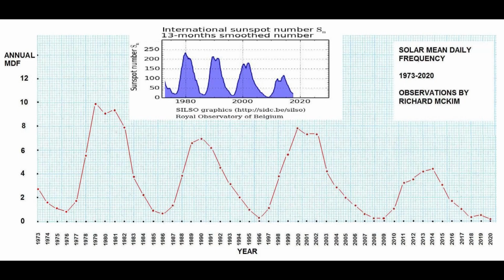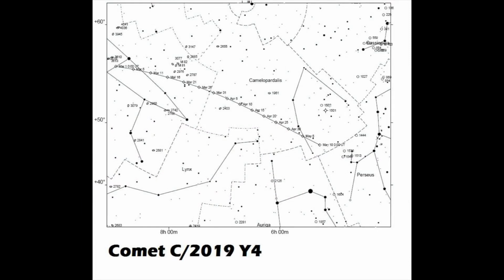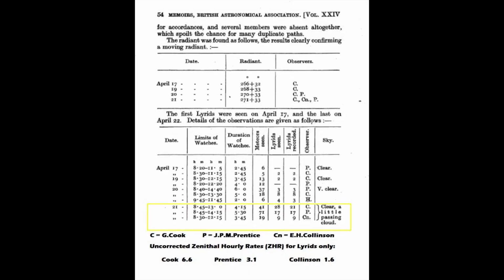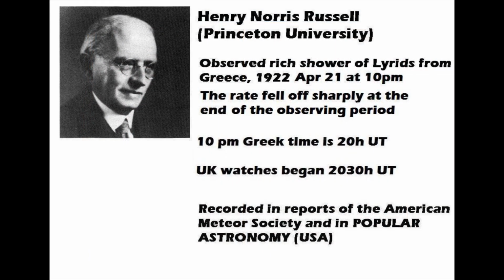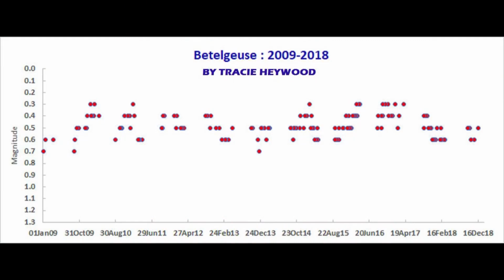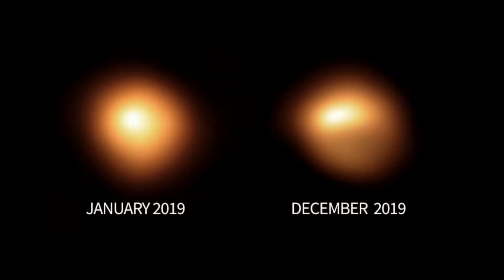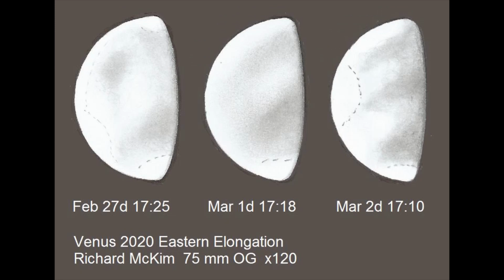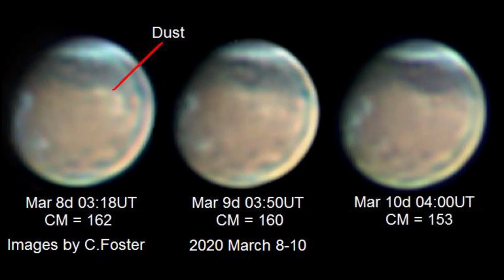BAA Skynotes for Spring 2020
Dr. Richard Mckim presents the BAA Skynotes for March and April 2020.